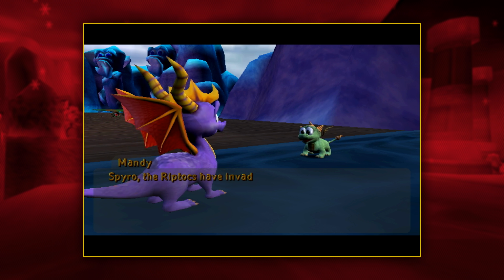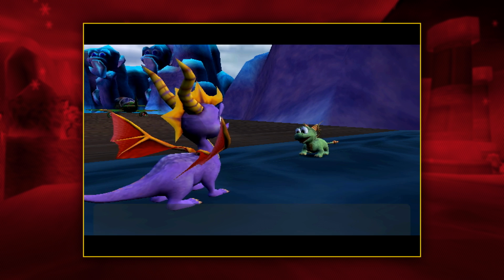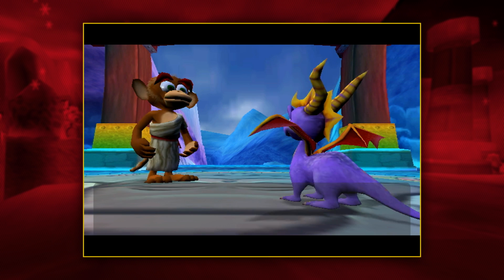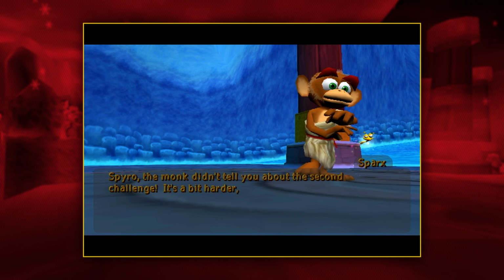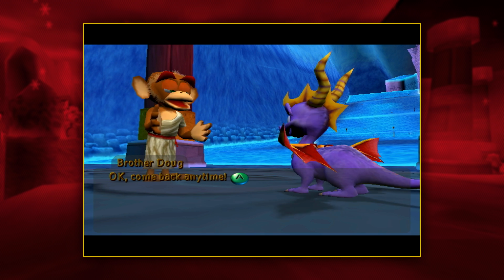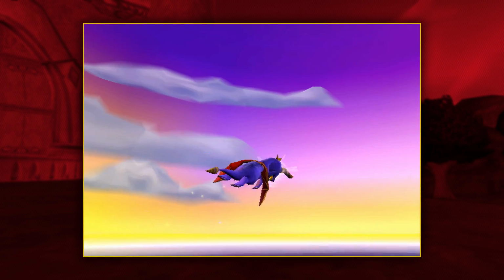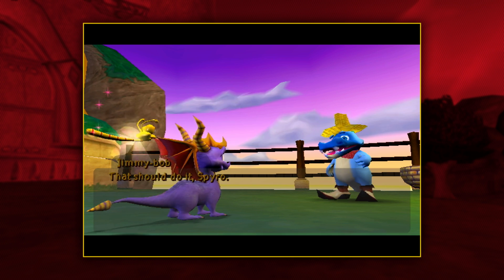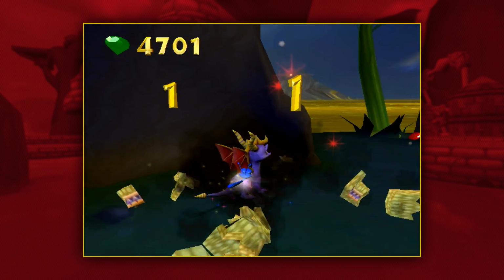Exo Plays Spyro: Enter the Dragonfly (UHD 60fps) (GCN)! Episode 11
I got nothing. Just watch the video, friend.